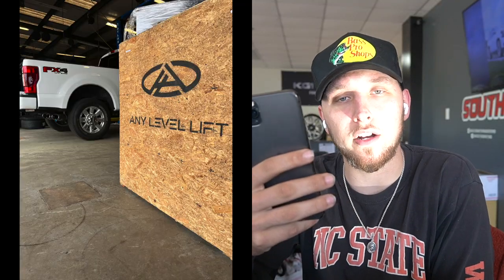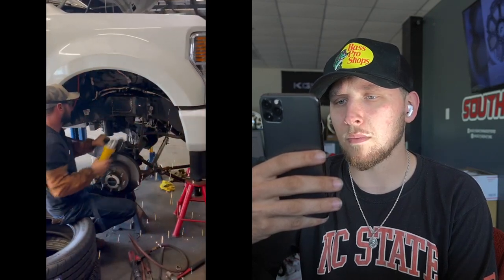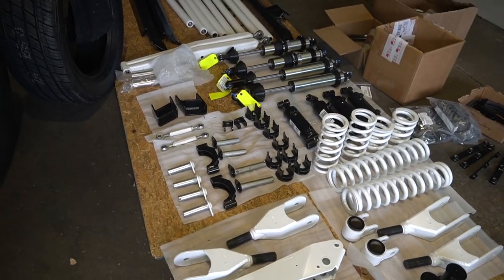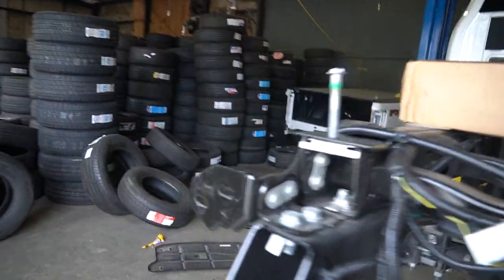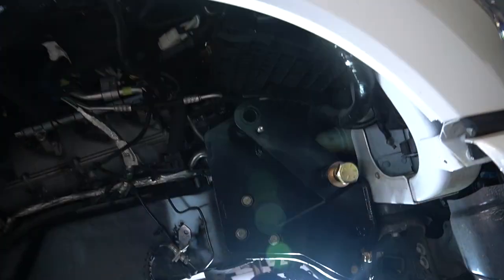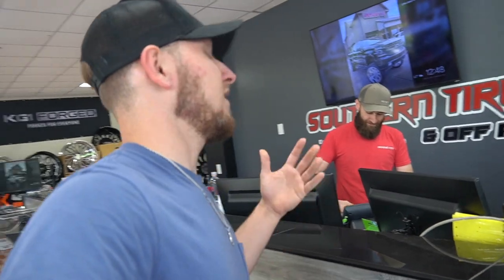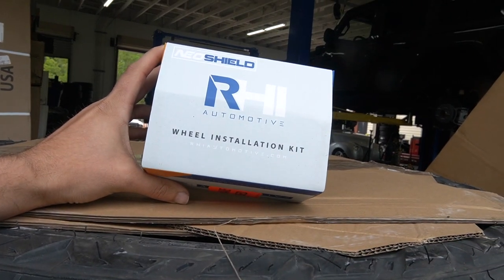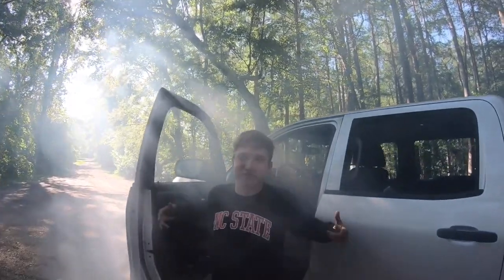We have 42/16.50R30s for our ANY LEVEL LIFT!! 30x16s and 42s ! Part 1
We have officially started our FIRST Any Level Lift!! Part 1 included a lot of cutting and grinding, quickly finding out that this job is estimated 100 hour install for good reason!

SOUTHERN TIRE
Location (82 City Square Blvd Mcdonough, Ga 30252)

BUILDS -
2014 Chevy Silverado *Lifted*
2017 Chevy Tahoe *Cammed*
2003 Chevy Cateye